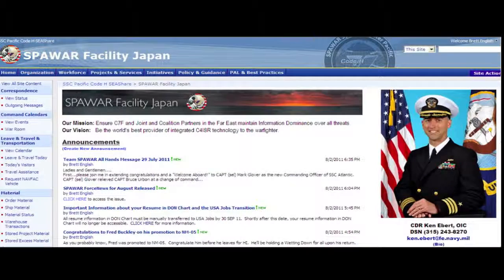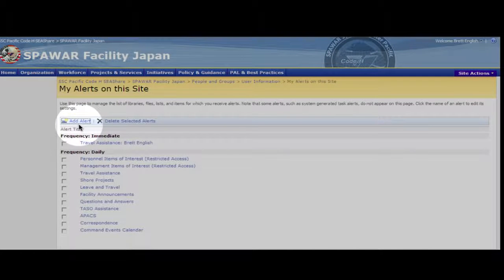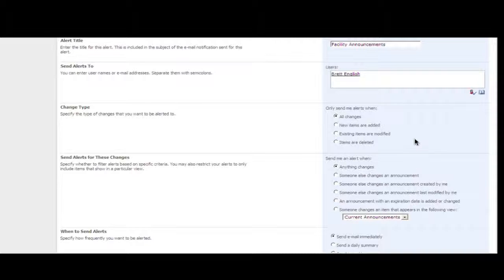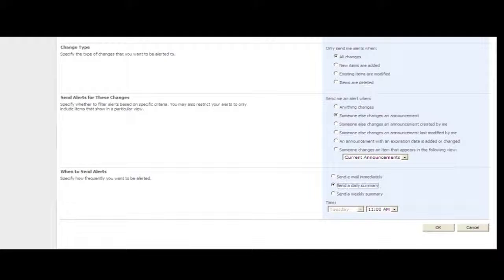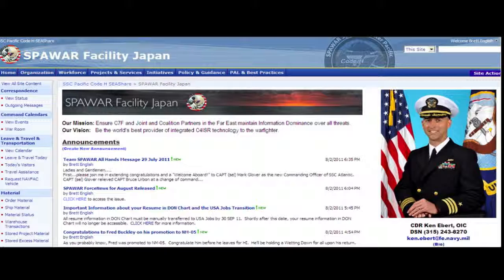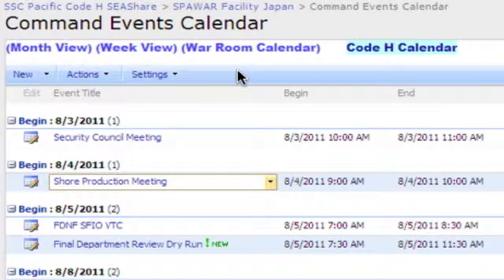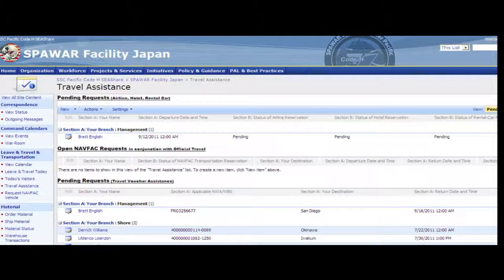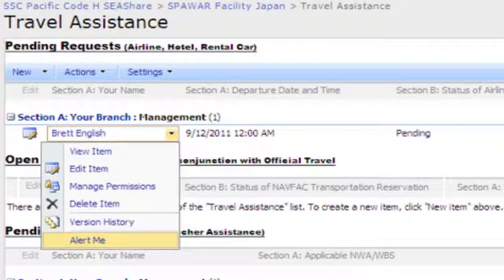3 Setting up and managing alerts in SEAShare